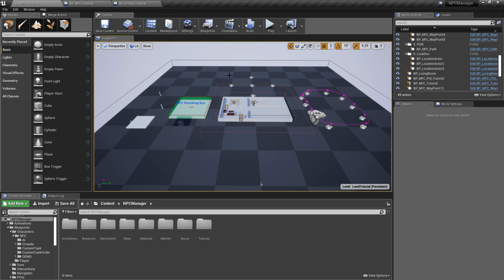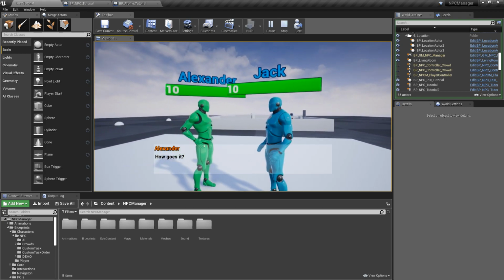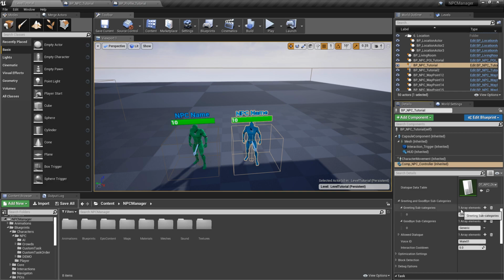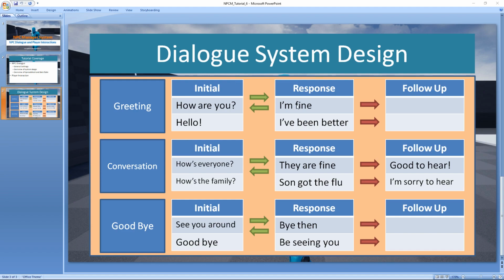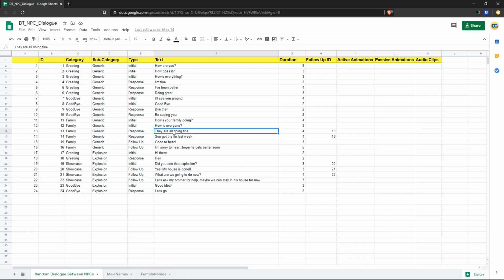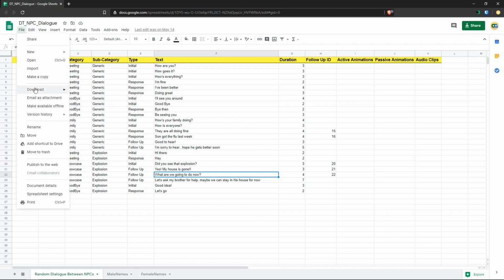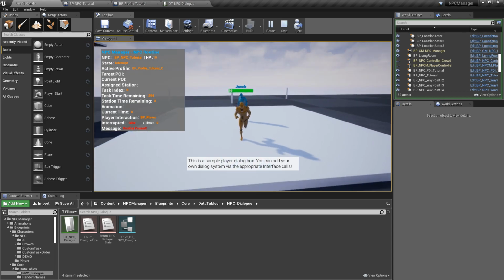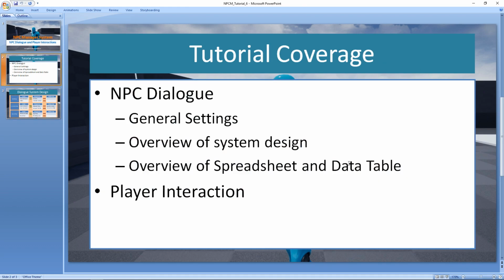NPC Manager - Tutorial Series - NPC Dialogue and Player Interactions!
Coverage:
NPC Dialogue
-General Settings
-Overview of system design
-Overview of Spreadsheet and Data Table
Player Interaction